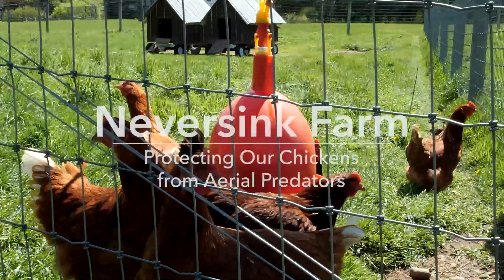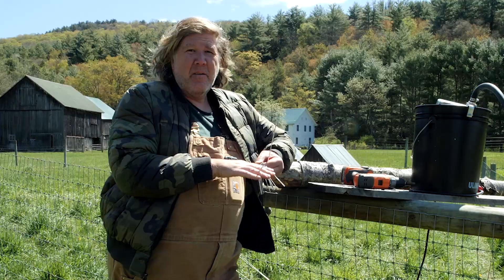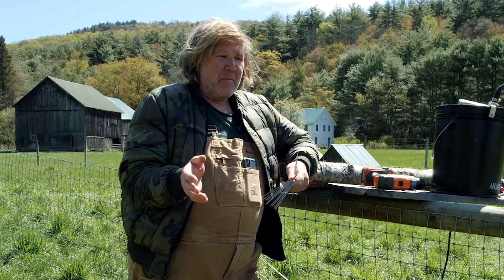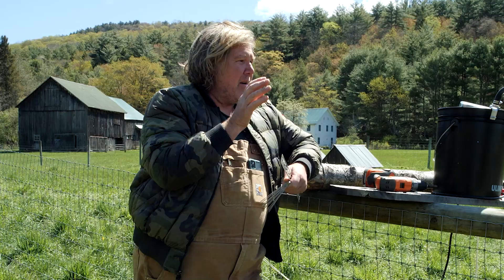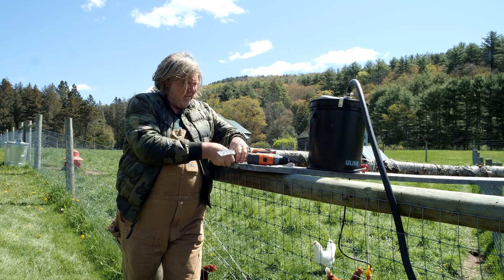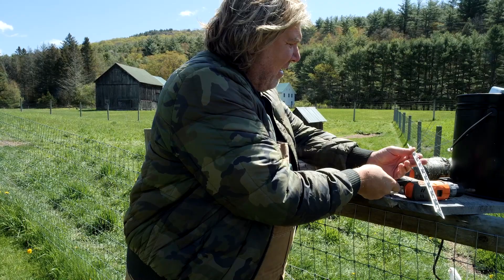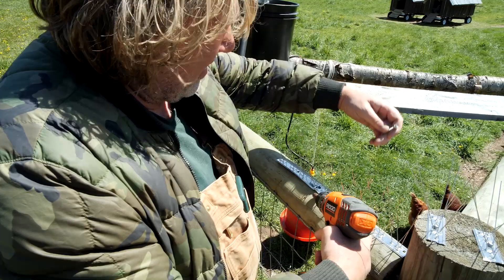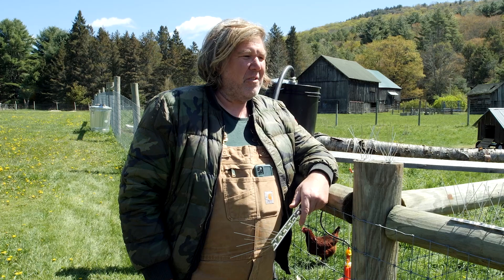Protecting your chickens from aerial predators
“Neversink Farm, Gardening Basics” is a series of videos intended for backyard gardeners growing food for the family and for enjoyment. Follow along as I use my many years of experience as a farmer to grow vegetables in my family garden.

His farm became successful due to his simple systems. He now works to help small farms succeed. His a well known educator throughout the world in small scale market farming and has been very successful at earning a good living growing vegetables on a small plot.  He farms without tillage and uses mostly hand tools.